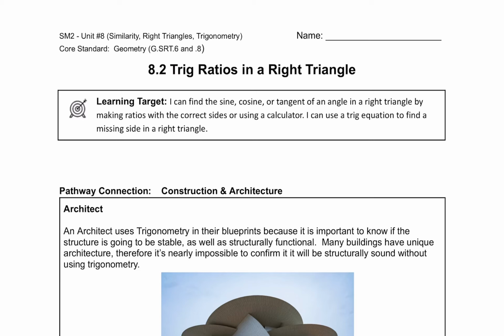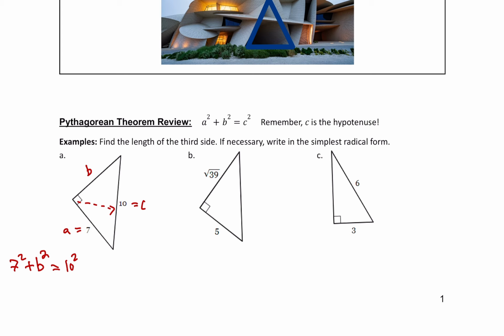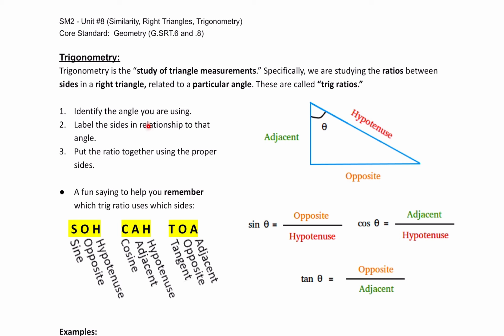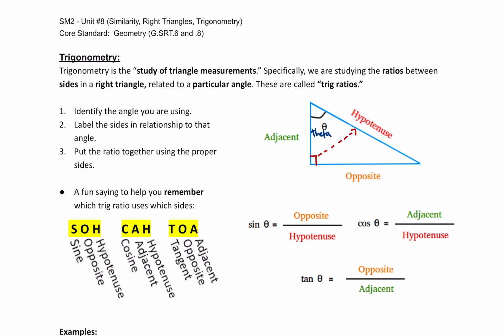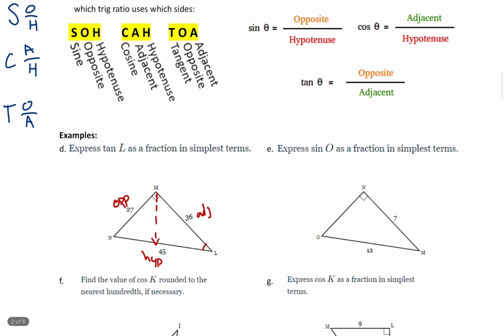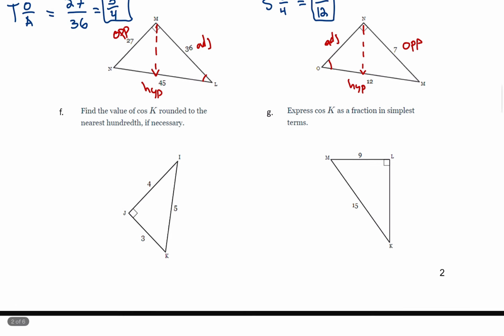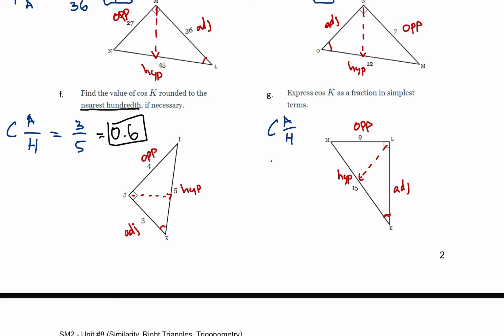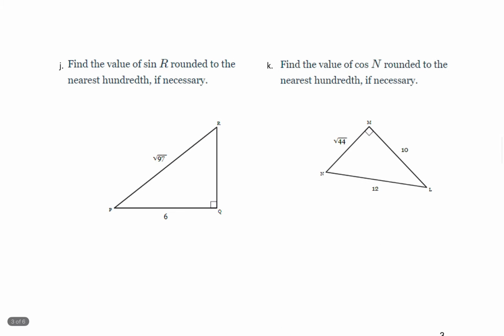SM2 8.2 Trig Ratios in a Right Triangle (part 1) CTHS 2025